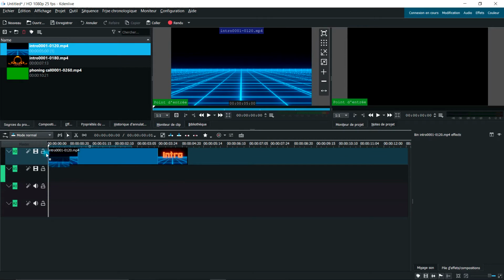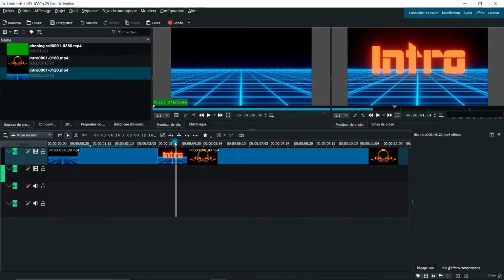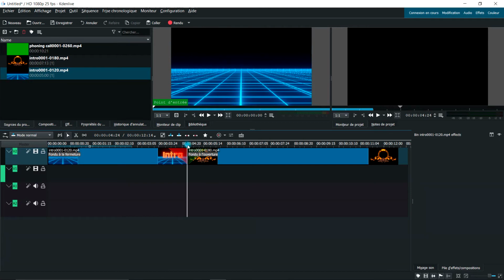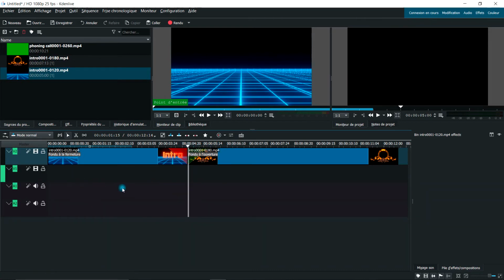fade transition in Kdenlive easy tutorial for beginners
this video will show you how to create a fade transition to another video.